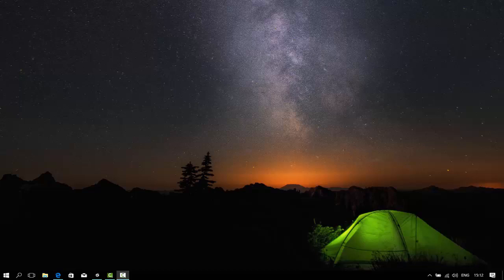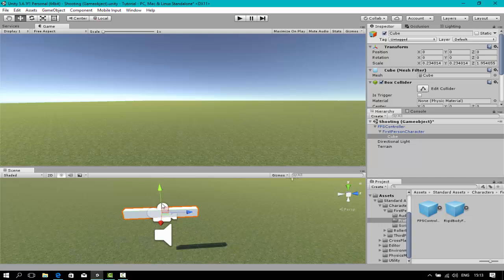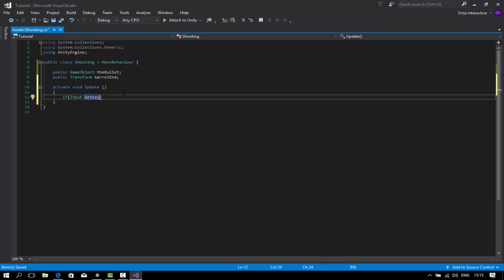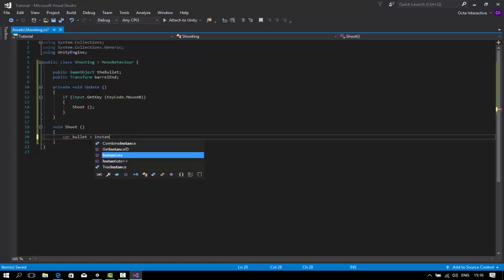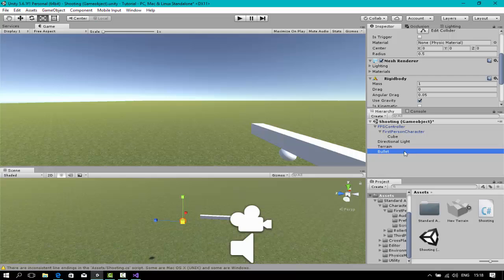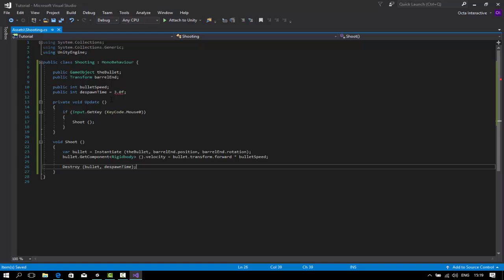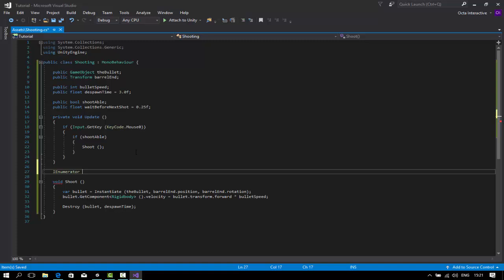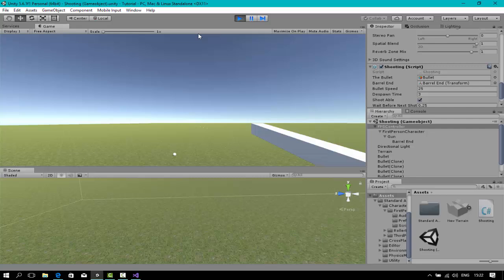[Unity3D] Shooting for Beginner - Shooting (Script in the description) [Part 1] [HD]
Hey guys today I'm going to show you how to make a shooting gun
this tutorial is meant for beginner, I hope it helps

[00:09 - 03:34] Dramatic Music / No Copyright Free Music

[03:34 - 06:08] Mind Dramatic Piano Cinematic Free Music

[06:08 - 08:39] Stability Epic Cinematic Trailer Music / Royalty Free Music

[08:39 - 11:34] We Are Not Alone Epic Dramatic / Royalty Free Music

why not!